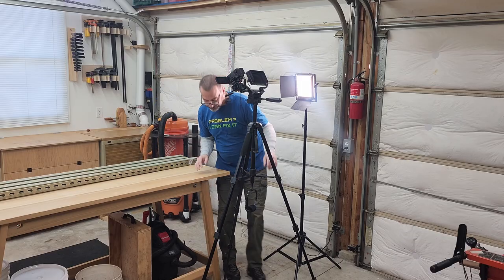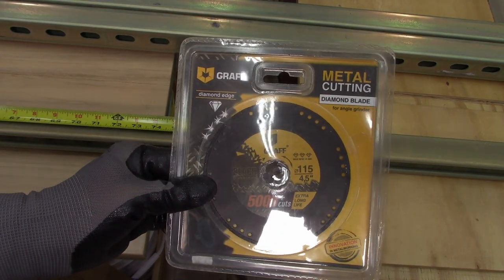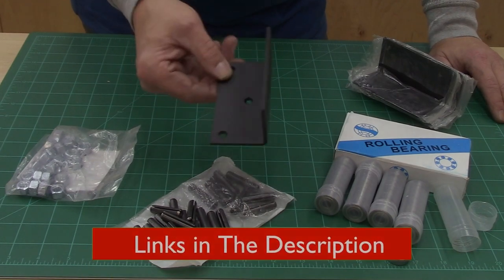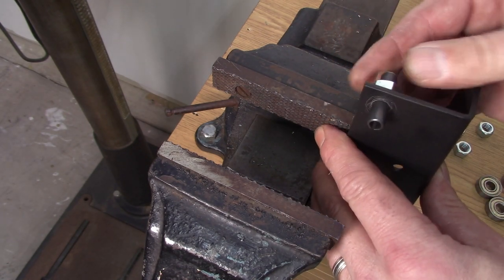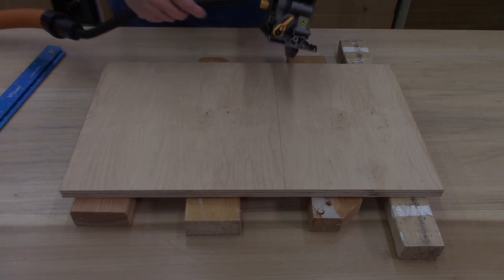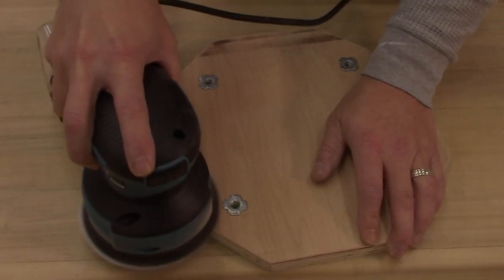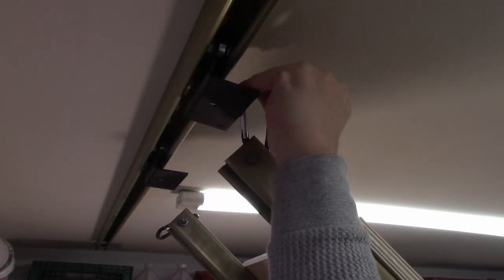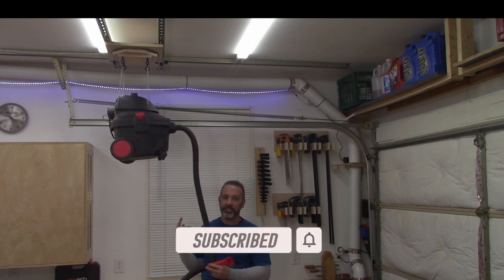DIY Ceiling Mounted Rolling Gantry for Woodworking Workshop - No Welding Required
This build will show you how to make a ceiling mounted rolling gantry crane.  I’m eventually going to mount a camera boom arm on mine but it could also be used to mount a hoist for lifting and moving things around your woodshop or workshop.

There is no welding required and basic tools are all you’ll need to design and build your own workshop crane base.  The basis for the mechanism is Unistrut or superstrut and a shop made trolly.  You could also buy ready made trolleys to save time.

Tools
Andanda Safety gloves
Graff diamond Cutting wheel
Aleapow Trim circular saw
Wesco random orbit Sander
Ring clamp
Laser level
Folding framing square
Stanley FUBAR hammer

Materials
Roll pins
Angle brackets
Lazy Susan
⅜” Nuts

00:00 Shop built rolling camera boom mount
00:27 Unistrut or superstrut
01:00 Andanda safety gloves
02:14 Graff metal cutting wheel
03:05 keep it straight
04:17 hardware needed
05:19 make trolleys
05:52 ring clamp
08:39 Build Turntable
08:50 Aleapow cordless trim saw
10:38 Wesco sander
12:19 assemble gantry
14:08 demo
14:27 mindless babbling
15:21 demo (again)